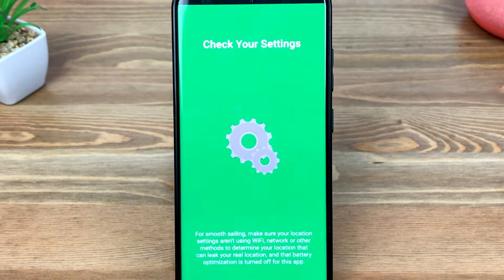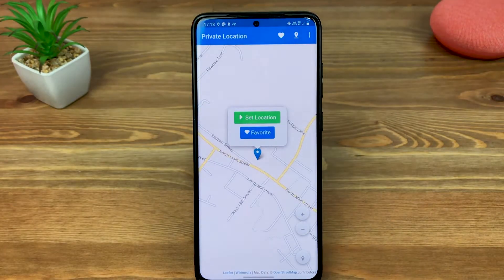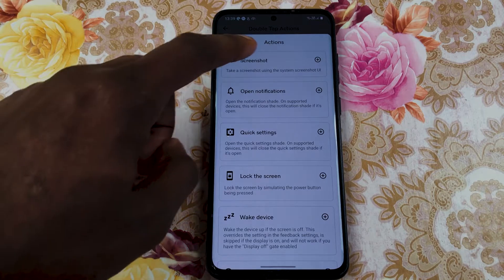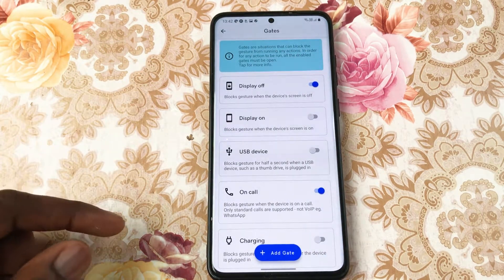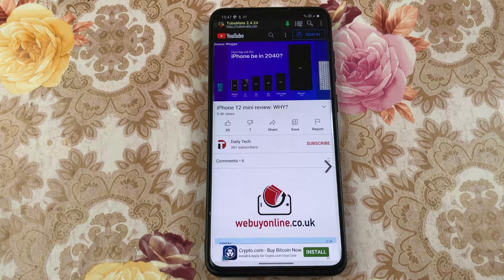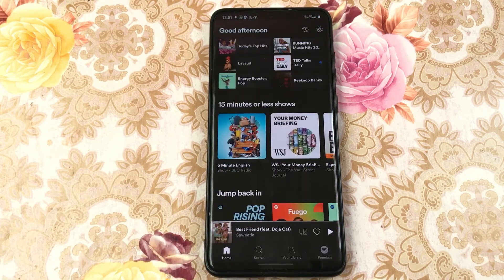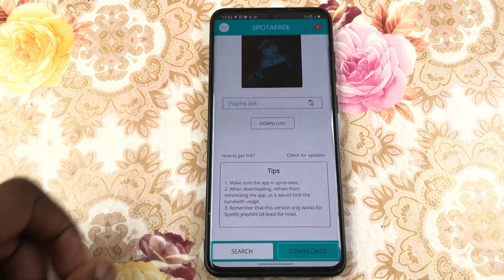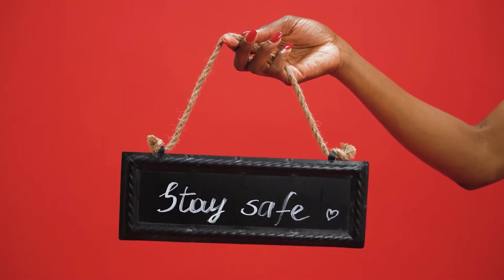Best Android Apps NOT on the Play store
Here we take a look at 5 Android Apps not on the Play Store

0:00  Intro
0:07  Private Location
1:27  Tap Tap
2:55  TubeMate
3:36  SpotaFree
4:21  Vigilante